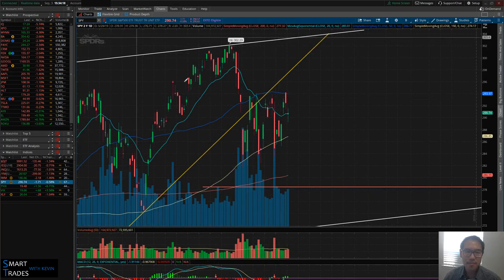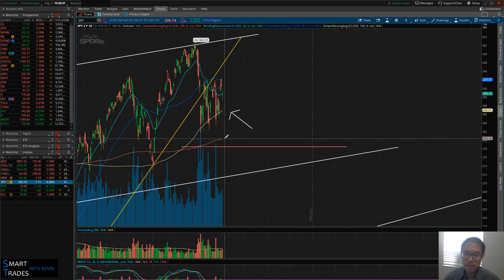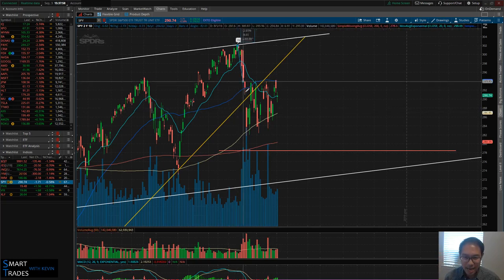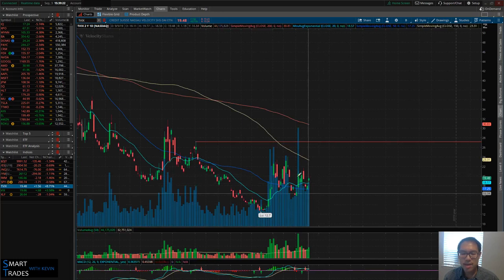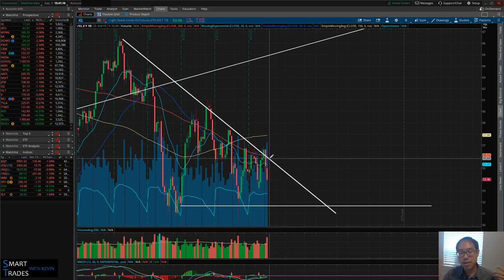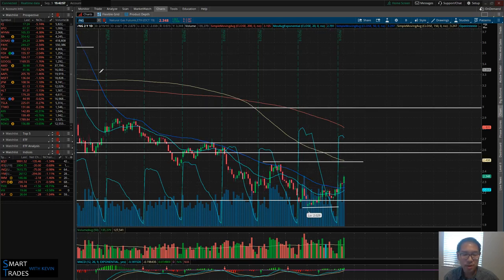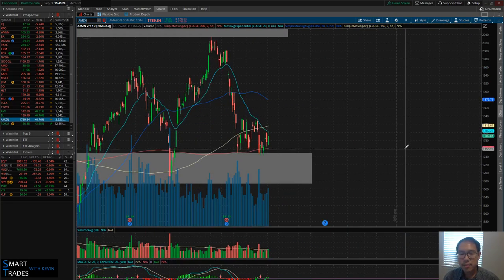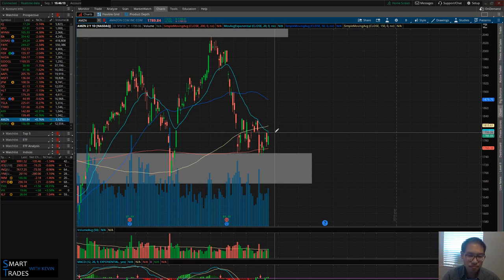Preparing for a Volatile September - Stock Talk 9/3/19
Learn simple and effective technical analysis on broad markets, stocks, and commodities. Talk to Kevin and communicate with members everyday in the trading course linked above.

Tickers discussed: SPY, TVIX, /CL, /NG, /GC, AMZN